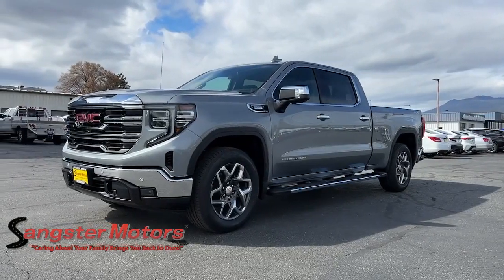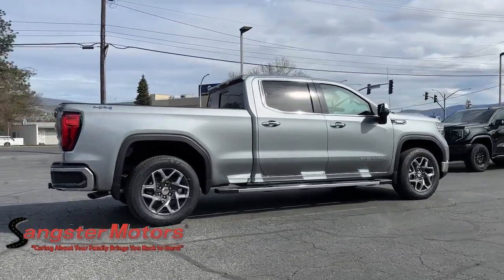2024 GMC Sierra SLT Wenatchee, Ellensburg, Yakima, Seattle, Spokane WA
New 2024 GMC Sierra SLT available at Sangster Motors located in 912 N Miller St, Wenatchee, WA, 98801.

Servicing the Wenatchee, Ellensburg, Yakima, Seattle, Spokane area.

You're gonna love the  2024  GMC Sierra. Here's a good-looking Sierra that offers impressive towing and hauling capacity, and a spacious cabin with amenities like standard touchscreen infotainment and smartphone integration. Available in a wide range of powertrains including V8 and diesel, this remarkable full-size pickup is designed to exceed your expectations. The following are some of this vehicles highlighted options: Heated Steering Wheel
, 360 Degree View Car Camera, Wireless Apple Carplay®/Android Auto®, Intelligent Auto on/off High Beams, Pre-Collision System, Wireless Charging Station, Touchscreen Infotainment System, Keyless Entry, Navigation System, Turbocharged Engine. Stop dreaming and start living; this handsome Sierra won't last long. Our team will give you an outstanding test drive experience. Stop in today!